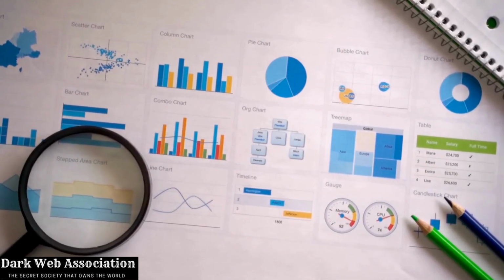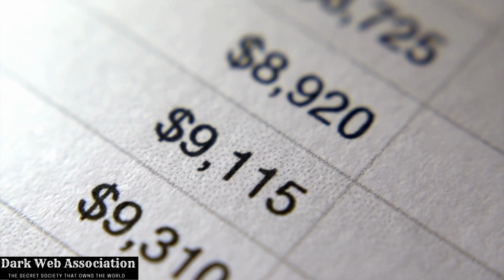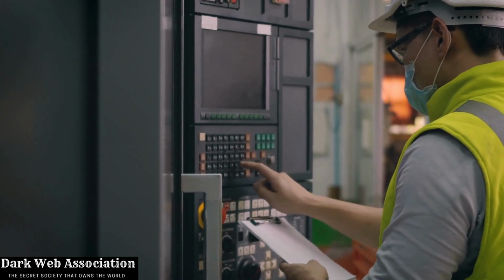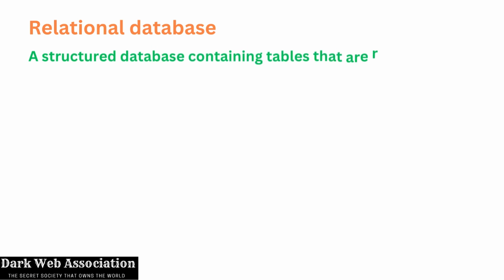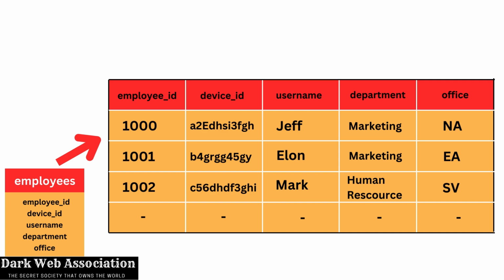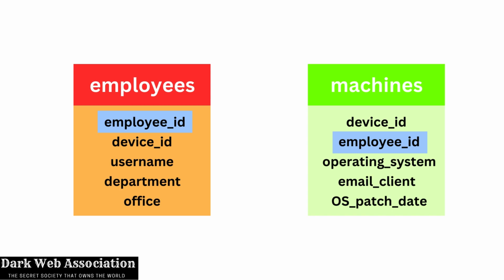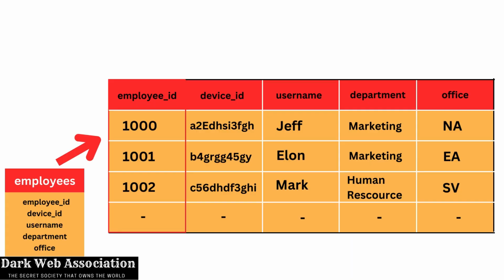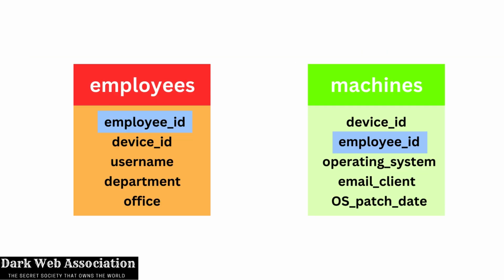4.4.2 Mastering Databases: Unlocking the Power of Organized Data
Welcome to Dark Web Association! 🌐 In this video, we delve into the world of databases, demystifying their importance and structure. 🛠️ Whether you're a security analyst or just curious about data management, understanding databases is crucial in our data-driven era.

🔍 Key Topics Covered:

Definition and Significance of Databases
Contrasting Databases with Spreadsheets
Exploring Relational Databases
Understanding Tables, Fields, and Records
Primary and Foreign Keys Unveiled
Connecting Tables for Powerful Data Relationships
Discover how databases go beyond mere storage, enabling simultaneous access and complex data tasks. Aspiring security analysts, tech enthusiasts, and data aficionados, this one's for you! 💻🤓

🔒💻 Dark Web Association is your hub for cutting-edge knowledge.

📚 Timestamps:

00:00 - Introduction
02:15 - Importance of Databases
05:45 - Relational Database Fundamentals
09:20 - Primary and Foreign Keys Explained
12:40 - Connecting Tables for Data Mastery
🎓 About Dark Web Association:
Empowering you with the latest tech insights, Dark Web Association is where knowledge meets curiosity.